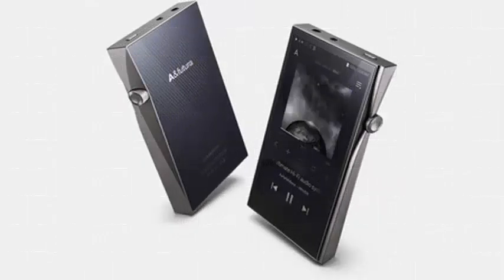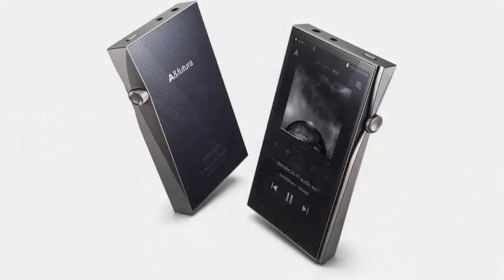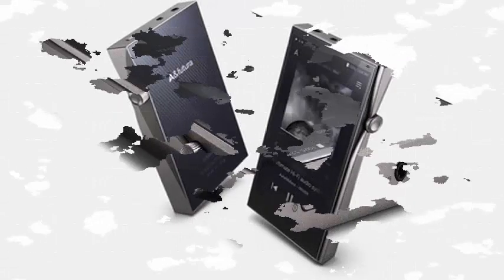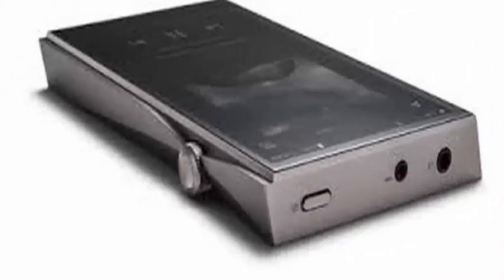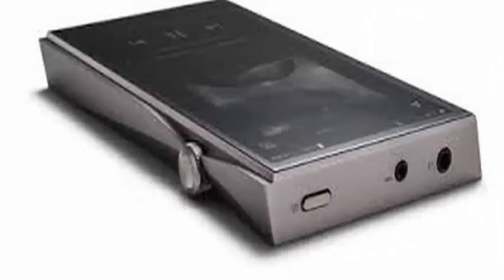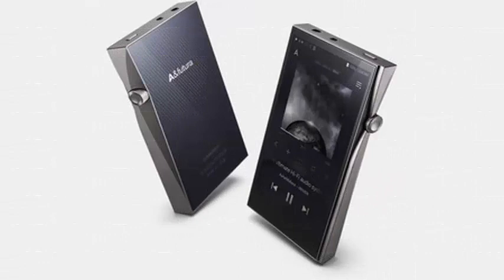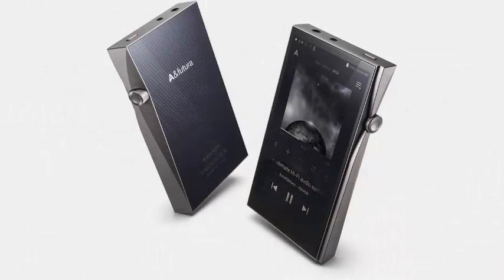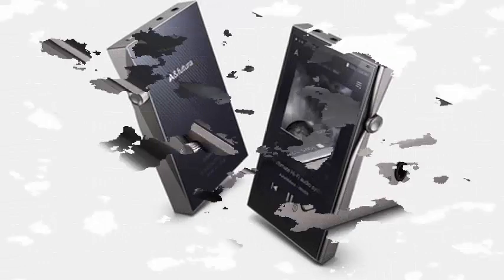Astell & Kern have announced the launch of a new portable music player with clear HiFi orientation.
Astell & Kern have announced the launch of a new portable music player that arrives to satisfy the most demanding users looking for a sound source with HiFi orientation beyond the smartphone. This is the A & future SE100 that have recently shown at the Munich High End 2018 and that comes with technical specifications worthy of a desktop. To begin with, the entire device is governed by an 8-core CPU that can manage up to 4x2 independent music channels in turn. Each channel is further processed by a high-end DAC ESS Saber ES9038Pro 32-bit / 384kHz DAC that sends the resulting signal to a balanced amplifier layer producing 4.1 Vrms. Of course, it supports the playback of most high definition music files that we pass on to you, including DSD256 natively.

To store them we can use the 128 GB of internal memory included as standard and if we need more we can always expand with a microSD card of up to 400 GB. It has WiFi N, Bluetooth 4.1 A2DP, AVRCP, aptXTM HD and in its aluminum body of 75.8 x 132.7 x 15.3 mm we find a 5-inch touch screen with resolution of 720 x 1,280 pixels. Finally, special attention has been paid to the battery with a capacity of 3,700mAh to achieve a good reproduction autonomy that, according to the brand, exceeds 10 hours with a recharge time of 2 hours.